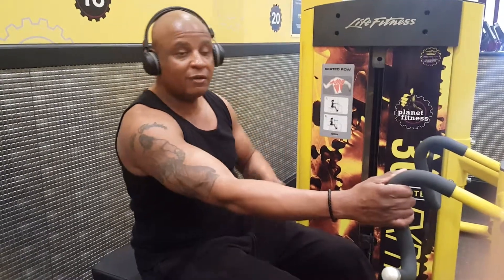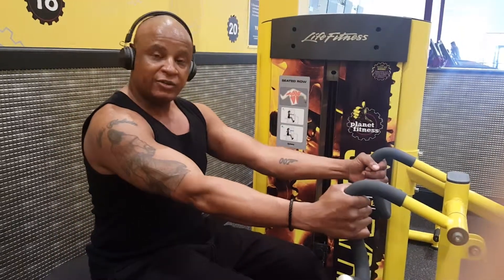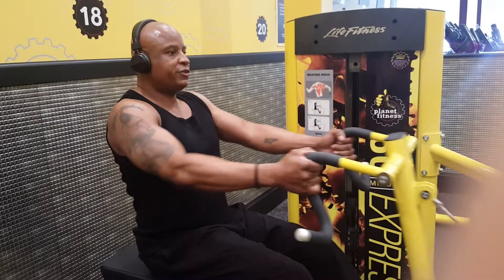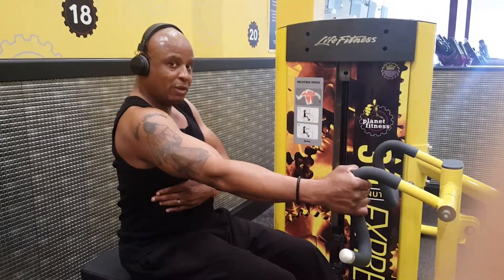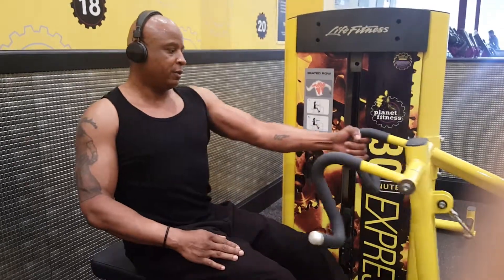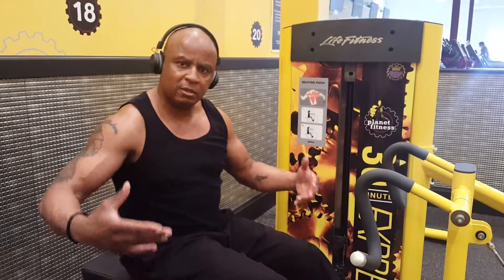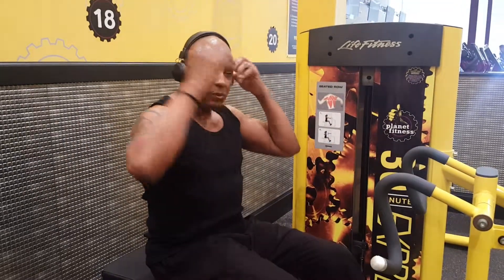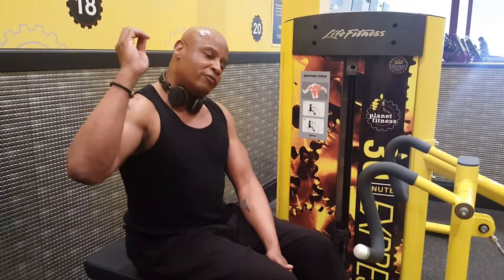SEATED ROW MACHINE for Strengthening Seniors BACK and Shoulders(March 2020)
SEATED ROW MACHINE for Back and Shoulder Strength. This seated row machine will allow you to strengthen your back and shoulders safely. No spotter needed, no weights to balance. The seated row machine is a great place to start exercising for Seniors. Ben Demonstrates the proper position with some extra movements